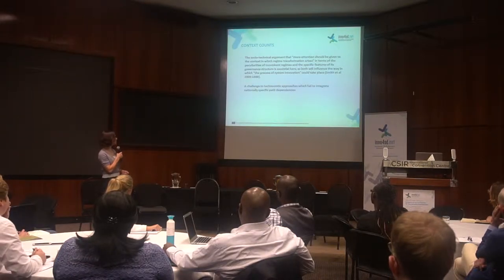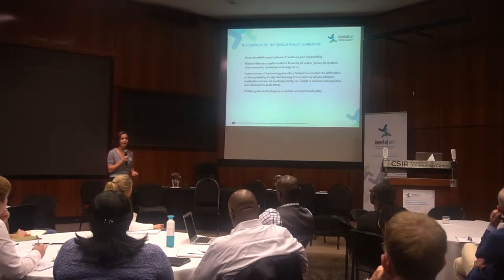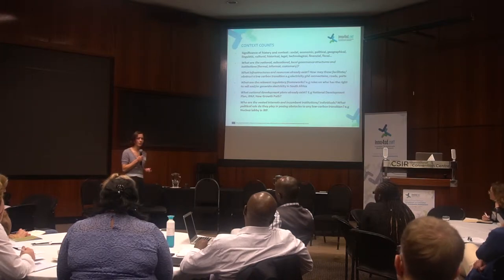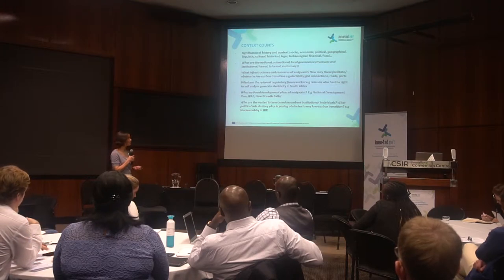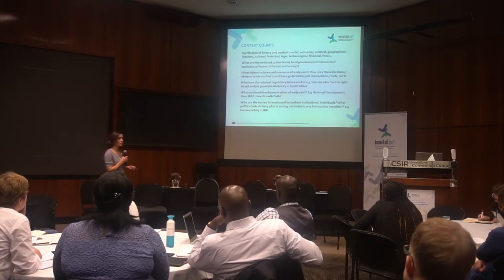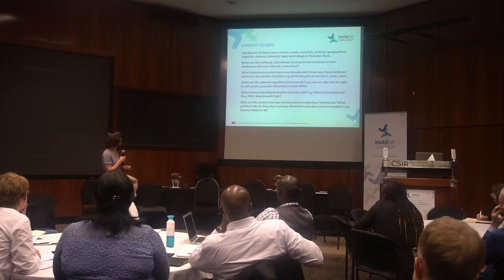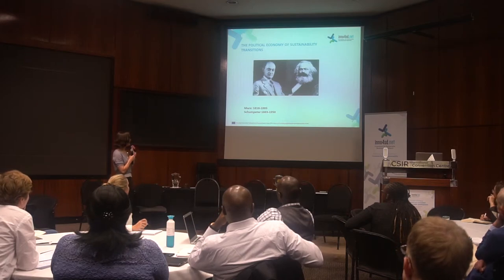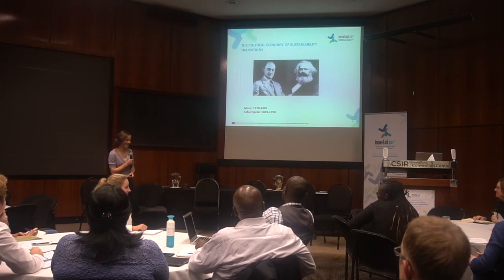inno4sd Symposium Pretoria | Parallel Session - Lucy Baker (31 November)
Critical Challenges of innovation for Sustainability in an African context
    - Chair: Dr. Anna Wieczorek (Sustainability Transitions Research Network, Netherlands)
    - Co-chair: Dr. Bruno Turnheim (Kings College London, United Kingdom)

    - Dr. Lucy Baker (University of Sussex, United Kingdom)

Africa Europe Dialogue Symposium on Innovation for Sustainable Development.
CSIR International Convention Centre, Pretoria (South Africa)
30 November - 1 December 2017